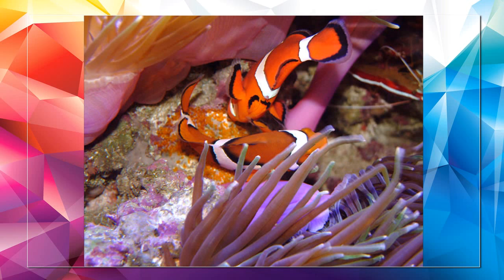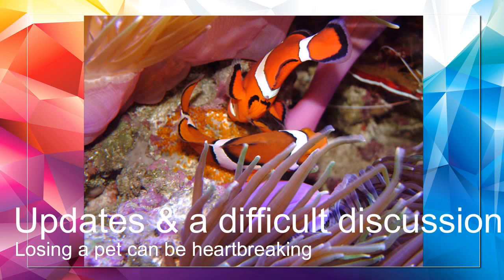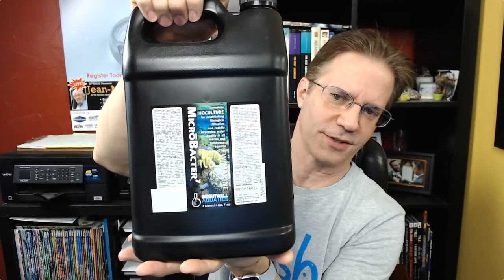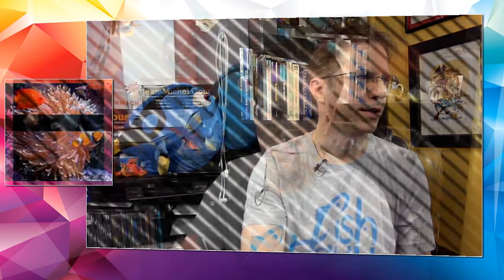Several Updates & a difficult situation we deal with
Another audio vs video lag live stream. I've talked to the software developer this afternoon, and may have corrected it for *next* time. The information is still valid, I hope you'll agree.  A few event and tank updates, then we get into the meat of this topic: losing a fish that has become your favorite pet, and how you deal with that loss. Here are some of the links I promised, and as always I added a few helpful tips here and there that you'll appreciate as well: